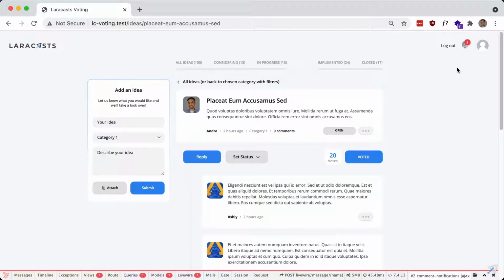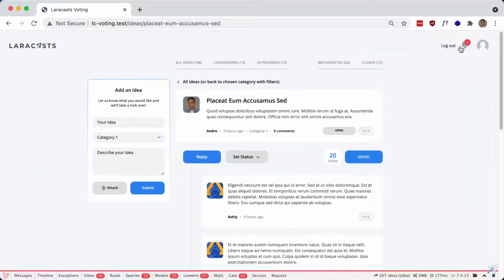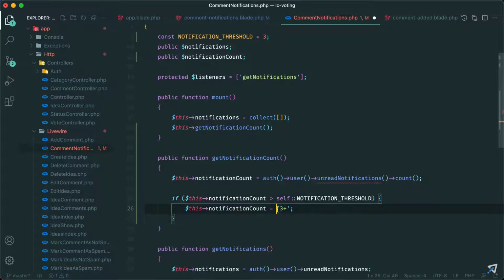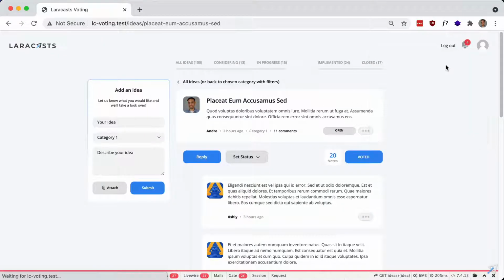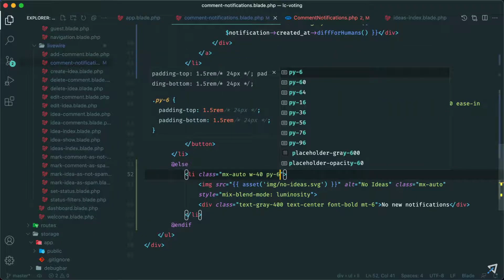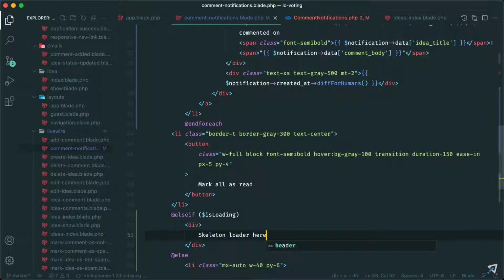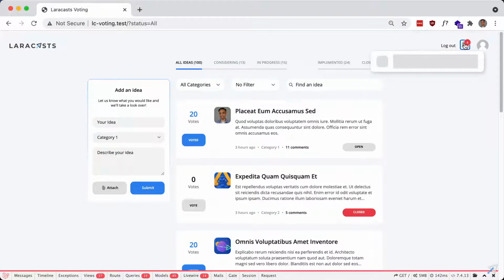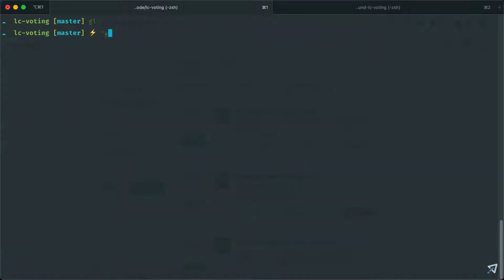lc voting 61 badge count and skeleton loader